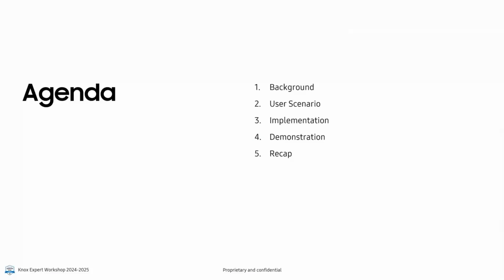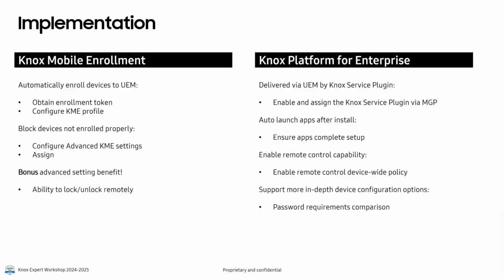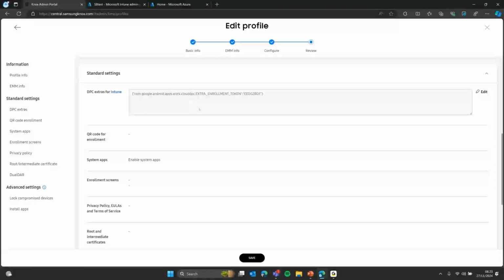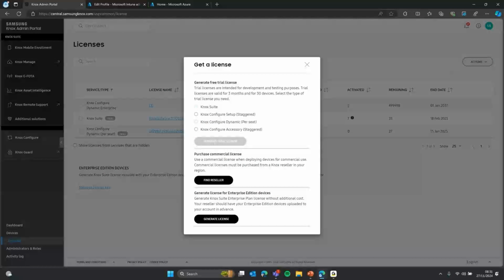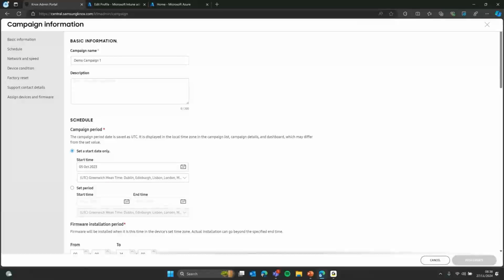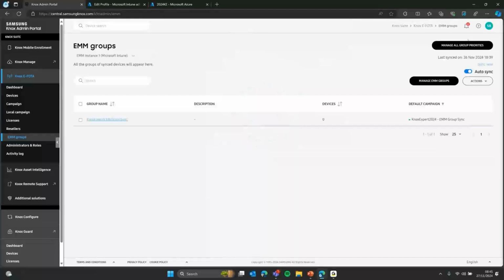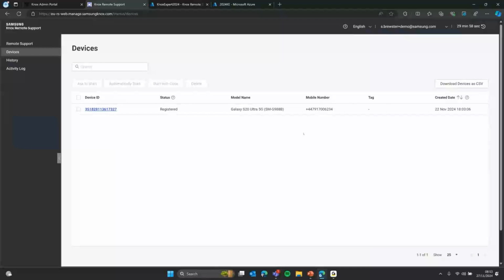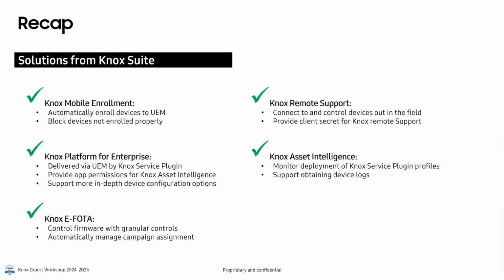Knox Expert Workshop 2024-25 - Day 2 : Enhance your device management with Knox Suite